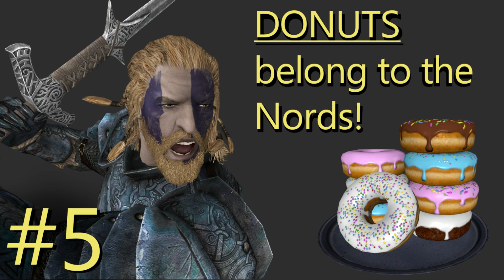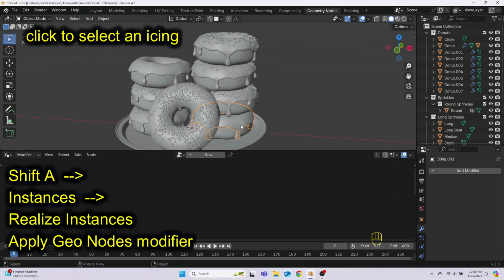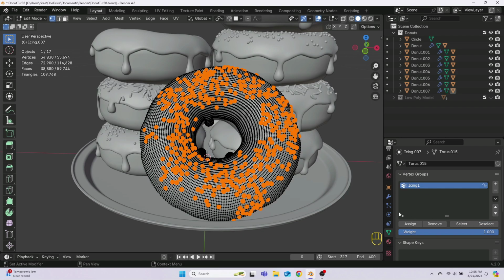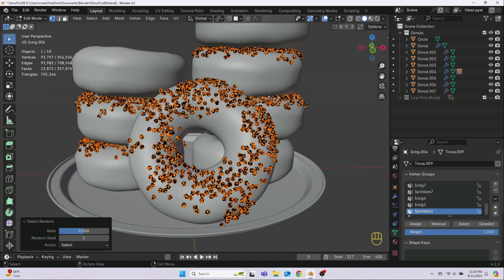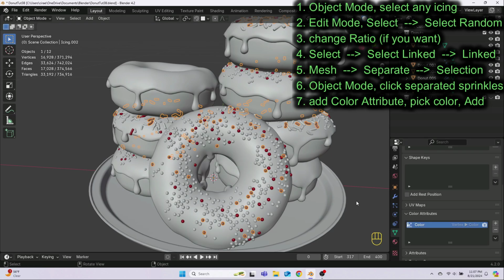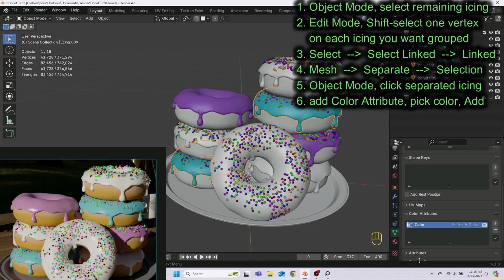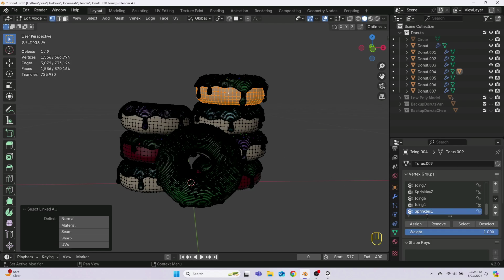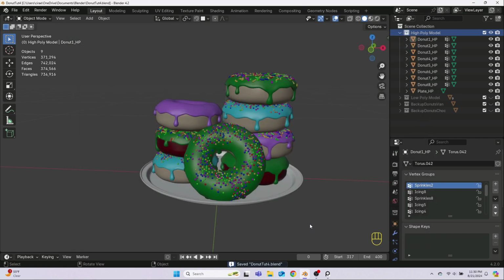Skyrim Donuts #5 - Add Vertex Colors for Material ID Map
Part 5 of tutorial on how to take a model from Blender and put it into Skyrim!  To make it easy to color all the parts of our model in the 3D texturing software, we are going to bake a Material ID map from our high poly model.  We will apply vertex colors to the high poly model and use those to create the material ID map.

This episode is a bit long and tedious - and apologies for that.  But having the Material ID map is going to make life a lot easier when we get to texturing; and the process used here also gives us a chance to work with vertex groups!

*TIMESTAMPS:*
00:00 Skyrim Donuts #5 - Add Vertex Colors for Material ID Map
01:06 Our sprinkles aren’t real meshes
01:52 How to make Geometry Node sprinkles real
05:09 Delete original separate sprinkles
06:21 Set up Vertex Groups
10:44 Join icings and sprinkles
11:51 Randomly select and color sprinkles
15:03 How to show vertex colors
17:57 Material ID map example
18:58 Add vertex colors to icing and donuts
22:54 But I don’t want vertex colors on my model!
23:31 Group each donut into an object
26:58 Final clean up steps
27:42 Mesh naming conventions
28:43 Wrap Up

*CREDITS:*
The wonderful instructors and students in the AU Discord to whom I owe almost everything I’ve learned so far
The authors/creators of the resources linked above, for their generosity in freely sharing knowledge and experience with the rest of us
Andrew Price, the Blender Guru, for the tutorial to create the donut model we are using in this series
Bethesda Studios for Skyrim, the Creation Kit, the music in this video, and their support of the modding community
Video created with OBS (v30.1.2), Audacity (v3.4.2), WavePad (v10.42+), and Wondershare FilmoraScrn (v2.0.1.0)